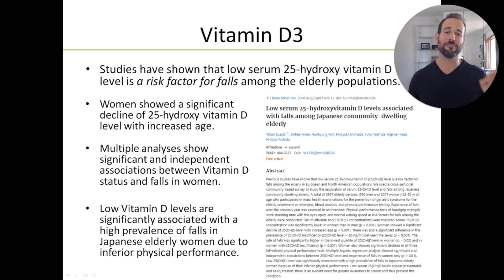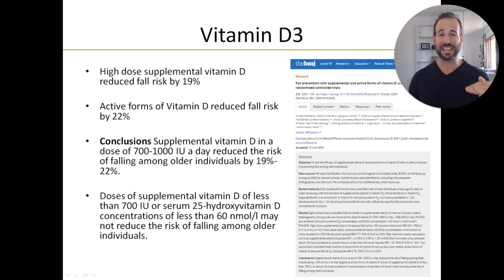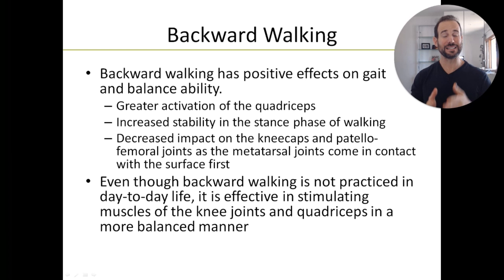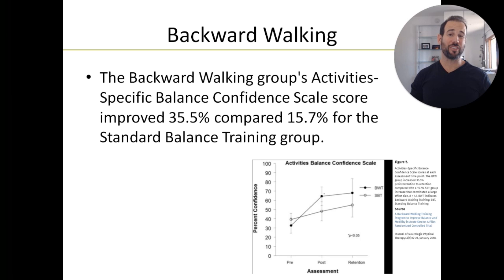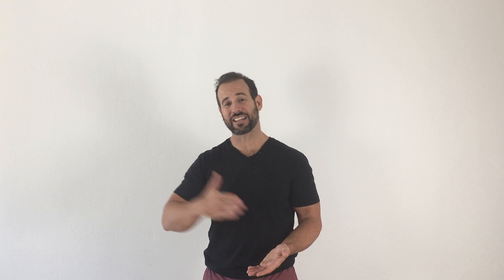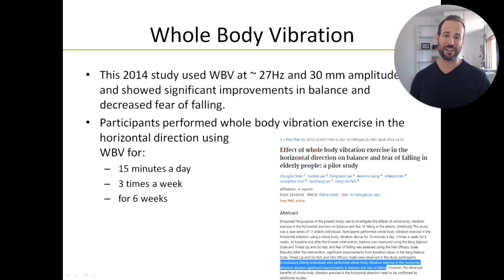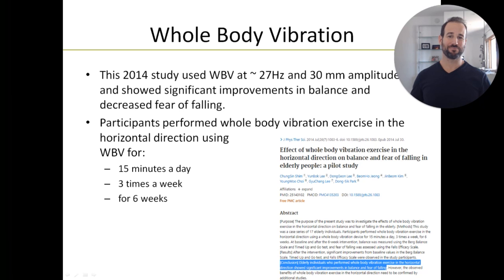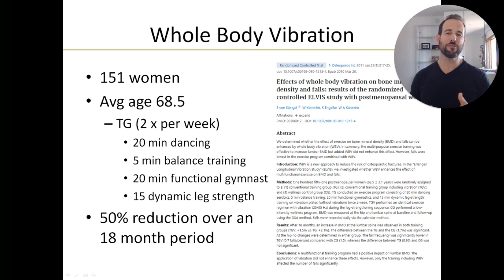3 Simple Strategies to Improve Balance & PREVENT FALLS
Falls are a BIG problem among older populations. In the US, they are the #1 cause of injury-related emergency room visits & the #1 cause of accidental deaths in persons over the age of 65 years. Falls are also WAY MORE COMMON than you think! Research shows that about 33% of seniors in the US fall at least once a year. This week we're going over my TOP 3 evidence-based strategies for improving balance and reducing fall risk.

Vitamin D Supplements:

MyKind Organic Whole Food Vitamin D Liquid Spray - 2oz.

MyKind Organic Vitamin D3 Vegan Chewable Tablets, 2000 IU